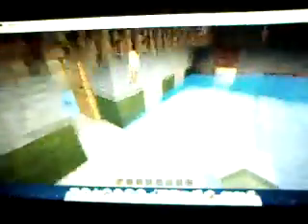luigi's minecraft mansion oh how i hate puple ender eggs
YA this is not the best minecraft map in the world with a coustom tester pack so play it with out it